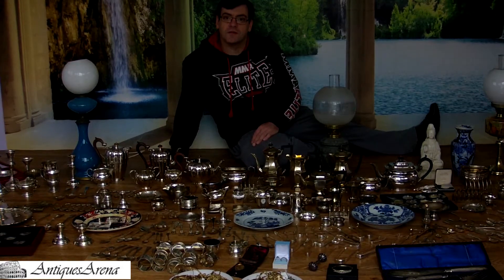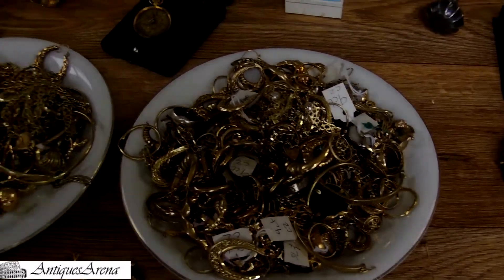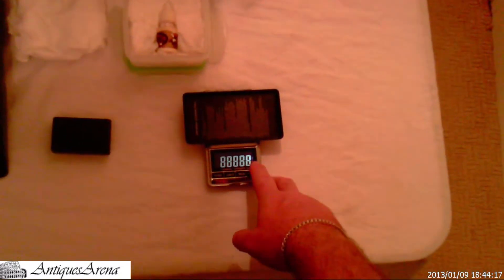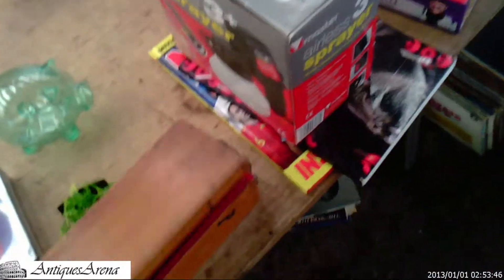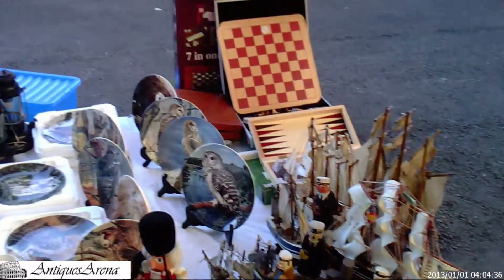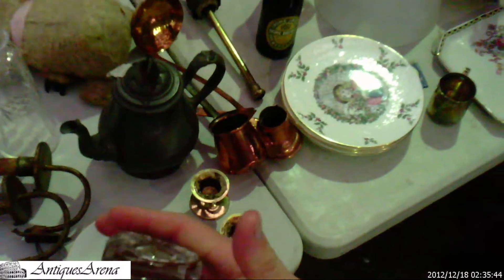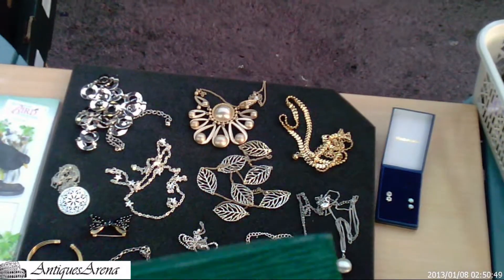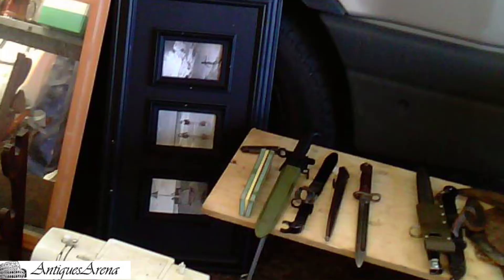First Ever Haul • Live Walk Around • Antiques Haul • [1]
ＶＩＤＥＯ  ＤＥＳＣＲＩＰＴＩＯＮ

This is my first episode in a series of videos where
I go out and buy antiques and collectables from flea
markets, boot sales and such. You'll get to see me
walk around and get to see the process of buying
them. Then after, I'll show you each item I bought
and what I think of it.

ＷＨＡＴ  ＩＳ  ＡＮＴＩＱＵＥＳ  ＡＲＥＮＡ？

Antiques Arena is the business I've poured my
heart and soul into for over 20 years. I spend
my days buying antiques and other collectibles
from car boot sales and flea markets. The goal
of this is to clean them up, eventually turning it
into a profit through my online store.

Between then you'll see all the sorts of things
that I buy, and Ill try to teach you about them
and how you may go around doing what I do.

ＳＥＥ  ＭＯＲＥ  ＣＯＮＴＥＮＴ  ＬＩＫＥ  ＴＨＩＳ！

By the way, 𝘈 𝘍𝘙𝘌𝘌, way you can all help me out is to
see them it really helps the channel grow! Thank you!

to see more, I upload fairly regularly each and every week!

ＨＯＷ  ＹＯＵ  ＣＡＮ  ＨＥＬＰ  ＳＵＰＰＯＲＴ  ＭＥ？

I encourage you to have a browse of my shop, near
everything that you see in my video will be on there,
or in the process of being added.

You'll find the countless items I've found over the
years doing what I love. With such a vast sea of
selection to choose from, there is bound to be
something you or a loved one may cherish.

If you enjoy content I produce and you're more than
happy to buy something but don't want an item, please
To show thanks, I can invest the money into buying
more stock for the videos, so I can keep making
good content for you all!

Please come follow on the socials below, there you can
chat with me and possibly see somethings not posted here.

You'll also get updates and notifications about new videos
I upload here on the channel!

Ensuring all stock is packed adequately
to endure deep storage and shipping

Displaying and protecting the stock
on your stall when at the markets.

Identifying the jewelleries traits and
then restoring it back to desirable piece.

Taking eye catching photos of your stock by
employing lighting and positional techniques.
𝘤𝘰𝘮𝘮𝘪𝘴𝘴𝘪𝘰𝘯 𝘢𝘵 𝘯𝘰 𝘢𝘥𝘥𝘪𝘵𝘪𝘰𝘯𝘢𝘭 𝘤𝘰𝘴𝘵 𝘵𝘰 𝘺𝘰𝘶!

ＣＨＡＰＴＥＲＳ

0:00 Introduction
0:54 Showcase Of Stock I've Collected
2:00 Equipment Needed As An Antiques Dealer
2:47 Going To A Boot Sale
3:31 Finding Some Chinese Porcelain In A Toy Box
3:53 A New Stall With Signed Portraits Of Celebs
4:12 Trying To Sift Out The Gems From The Clutter
5:03 Finding A Decanter At A Regular Sellers Stall
5:51 Finding Silver Buried In A Box Of Jewellery
6:21 Gold & Silver Mixed In Costume & Fake Jewellery
6:56 Small Bits Of Gold And Silver Add Up Over Time
7:05 Two Out Of Budget Large Solid Copper Planters
7:30 Showing Off The Weapons Side Of Antiques
7:50 Outro